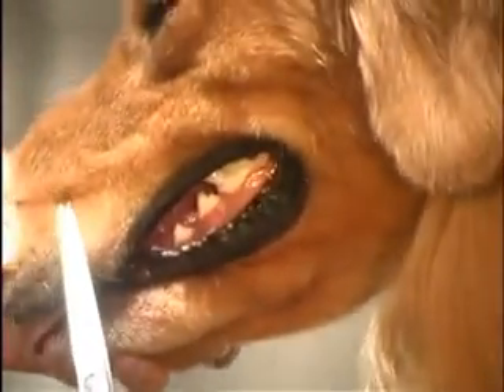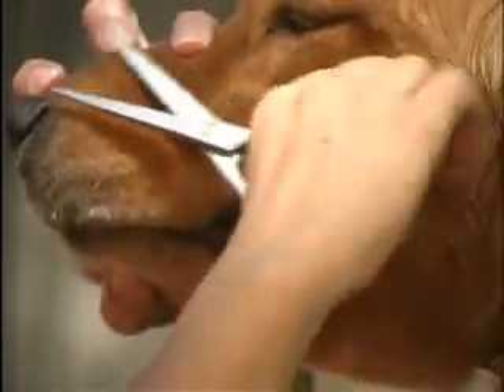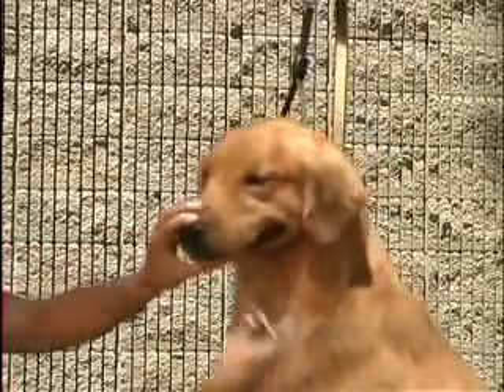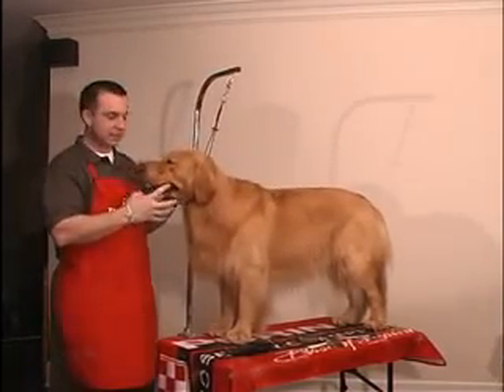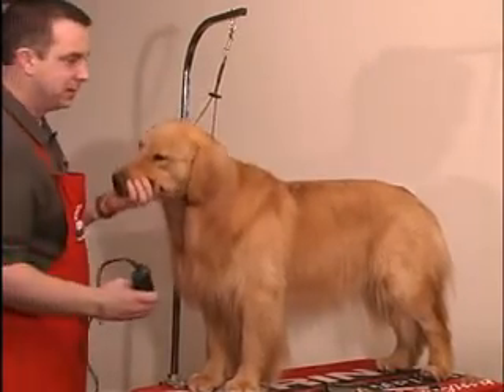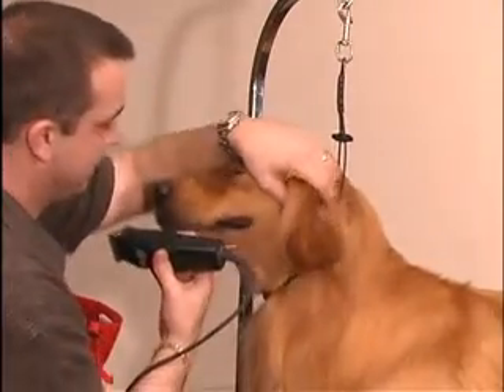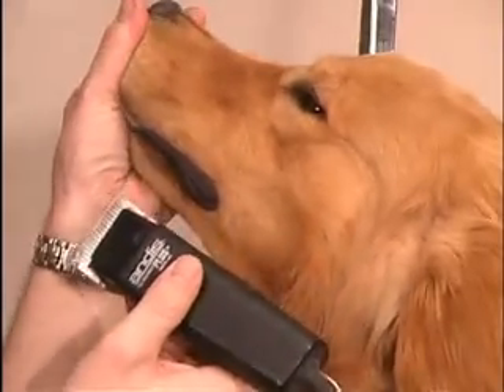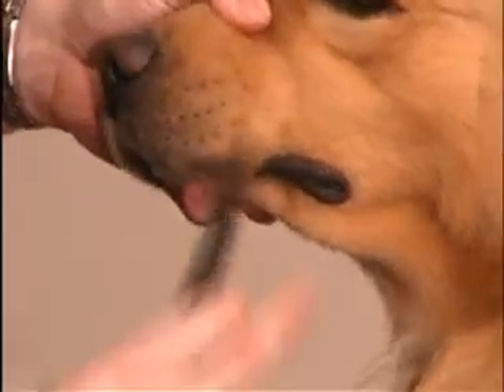Grooming Golden Retriever - The Winning Way